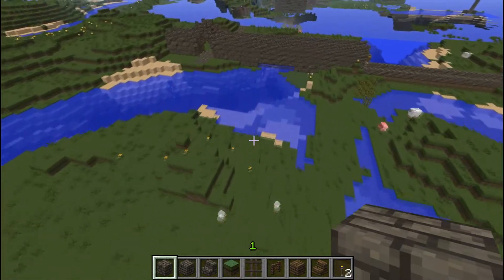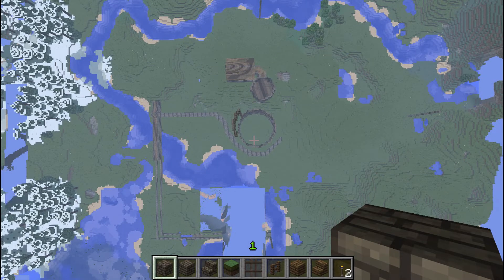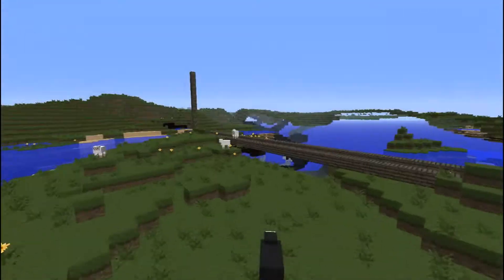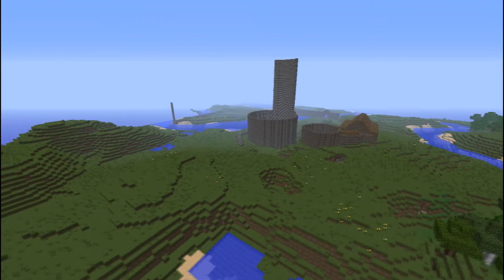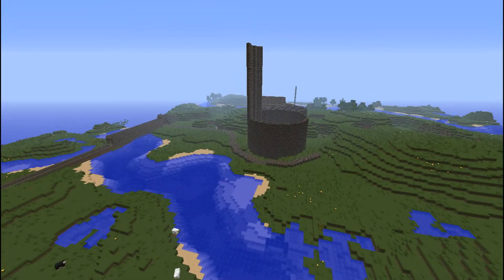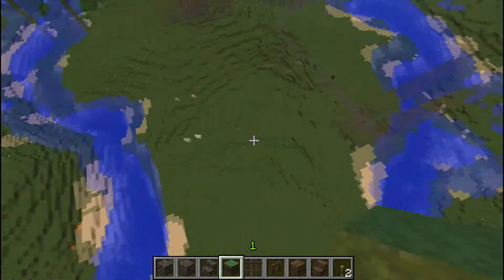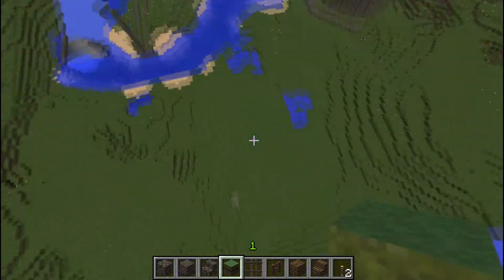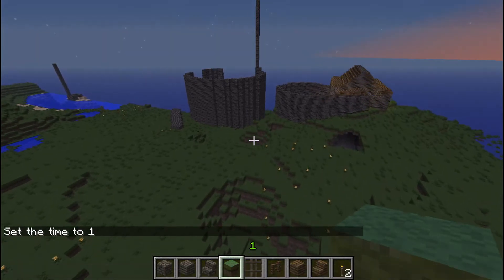Lets build a Village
Takulotsa needs help with this village, leave a comment on this videoor his channel or send a picture to his email. This is going to be a community village. Yea in the video I said don't comment on video but back then I was stupid. :) There is a lot of space that needs ideas.